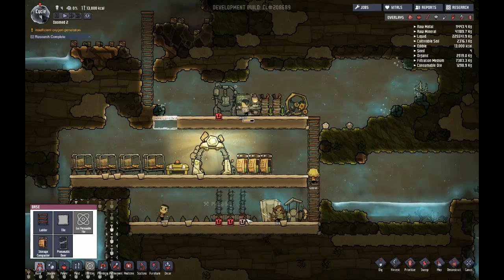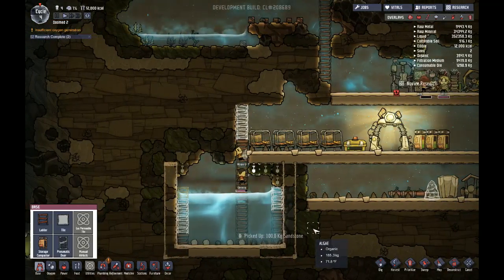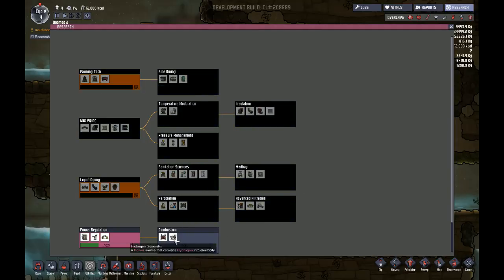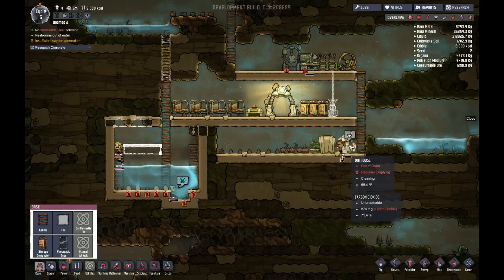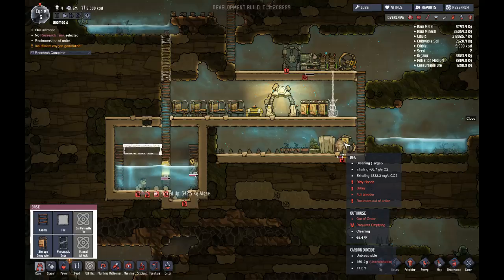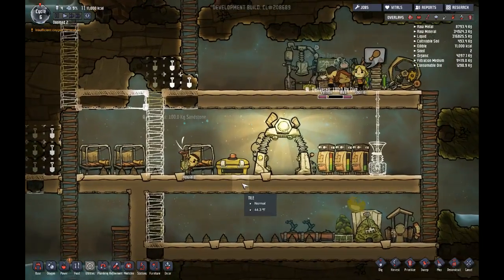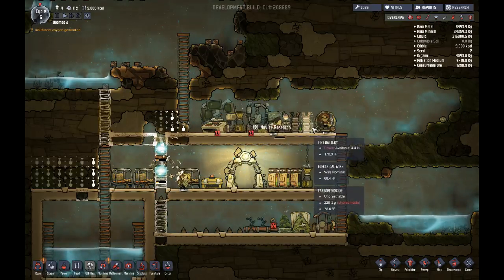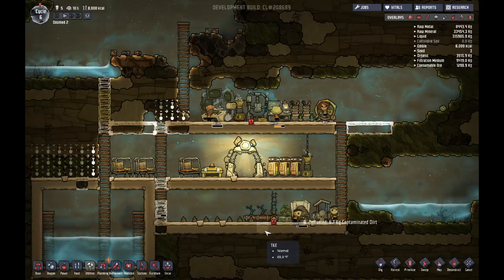Oxygen Not Included:EP 2: Still alive, i guess thats a good start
Oxygen Not Included, moving on to creating our well